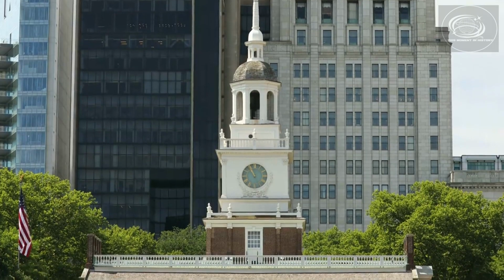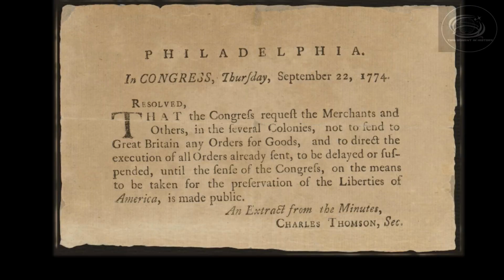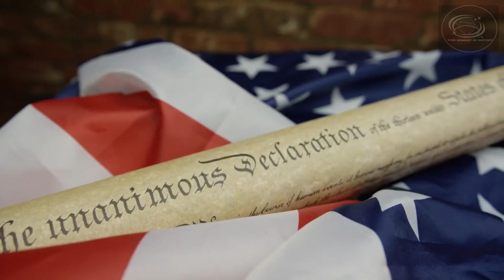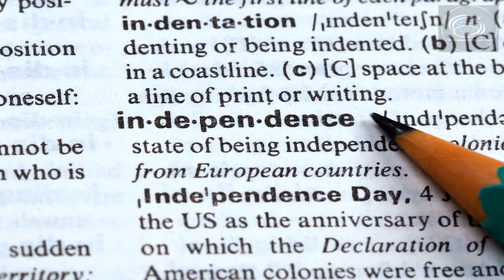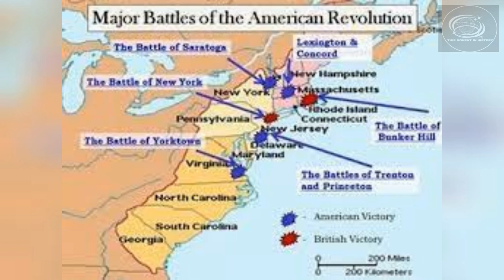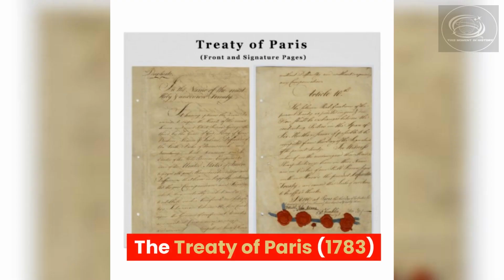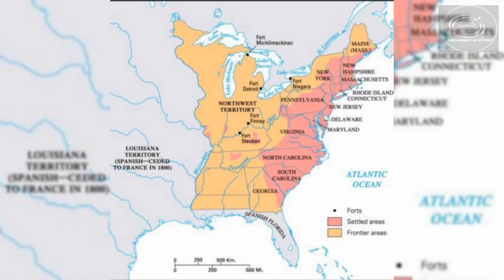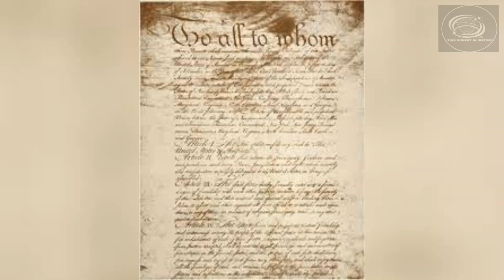This Moment In History: The American Revolution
The American Revolution Unveiled. A quick look at the American Revolution and the Newly Established United States.